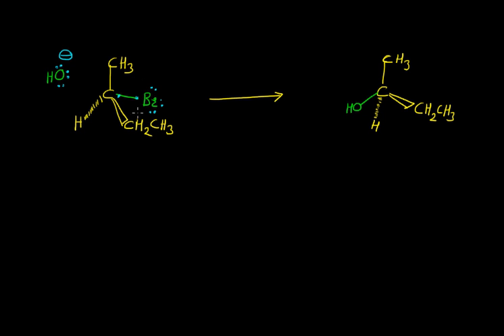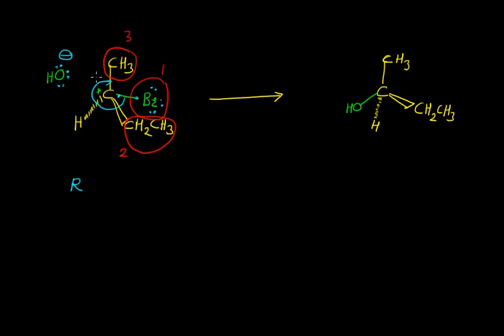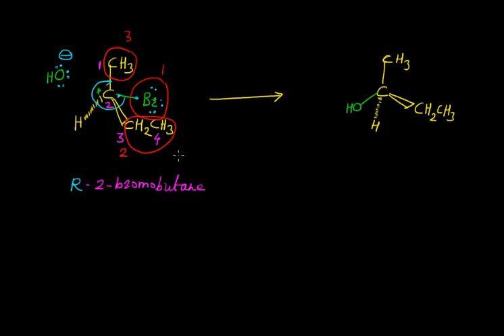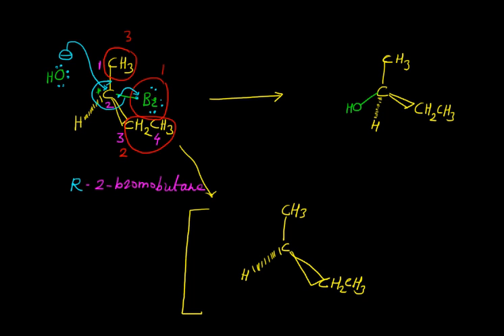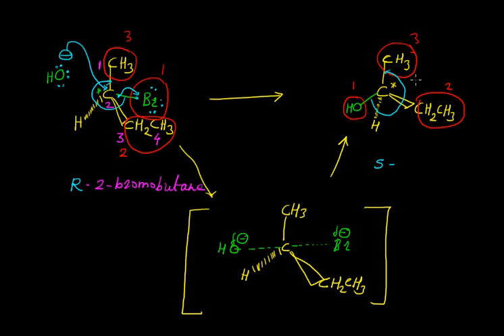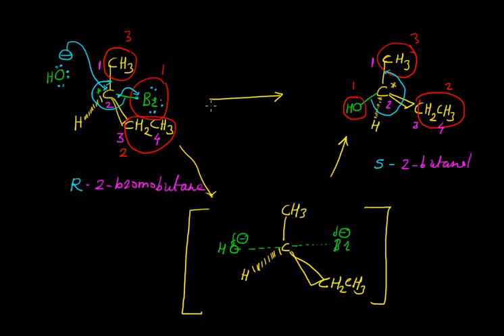SN2 Reaction-Stereochemistry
In this video SN2 reaction Stereochemistry is explained.

Our mission to provide an unconventional free education for everyone.